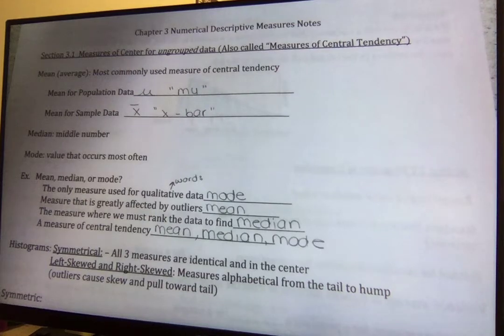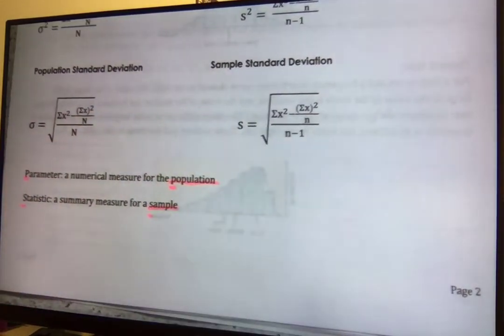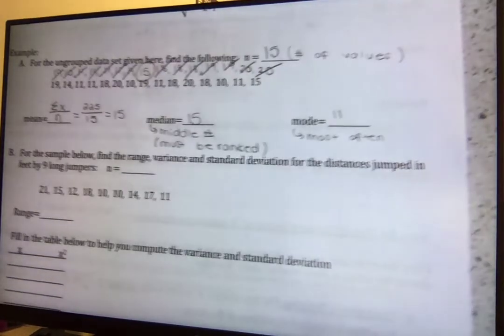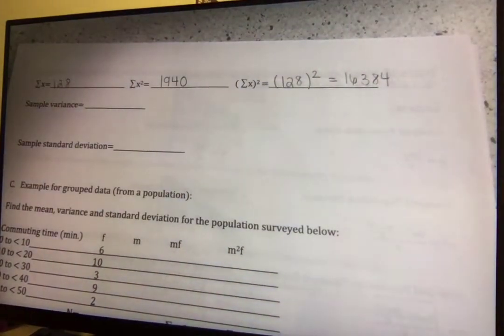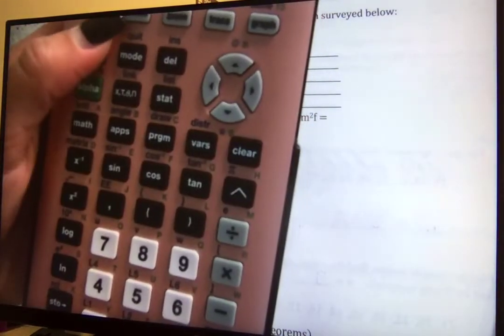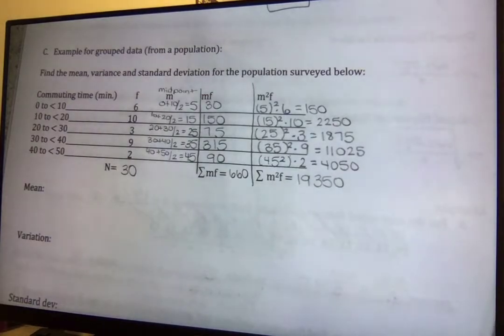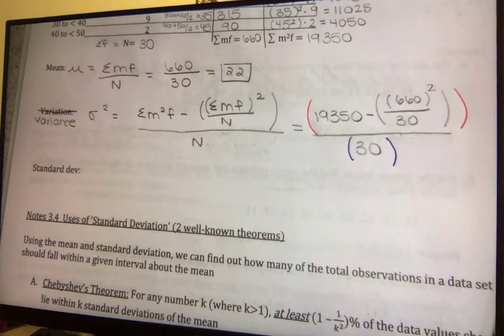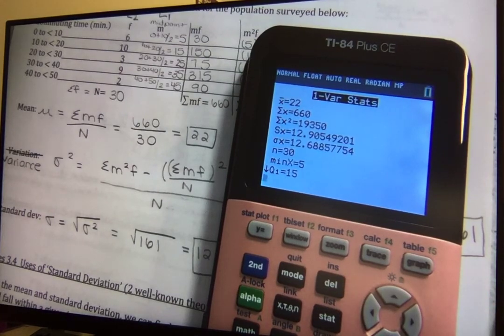Stats Ch. 3 Notes Part 1 (Sections 3.1-3.3)